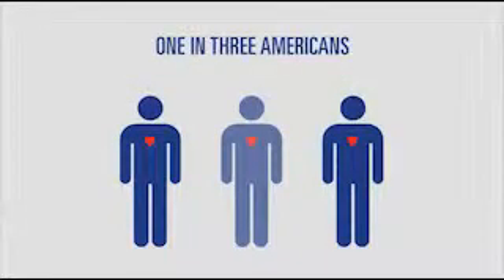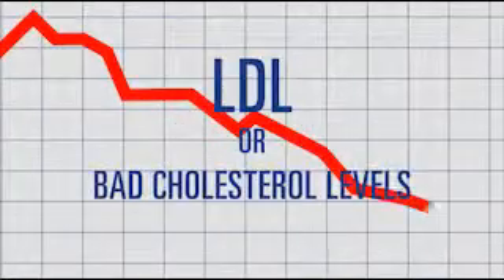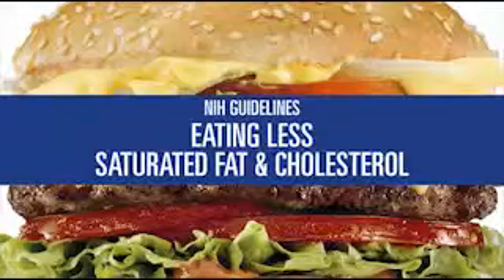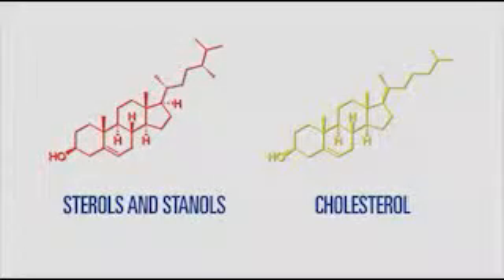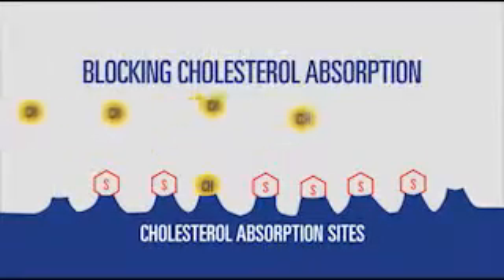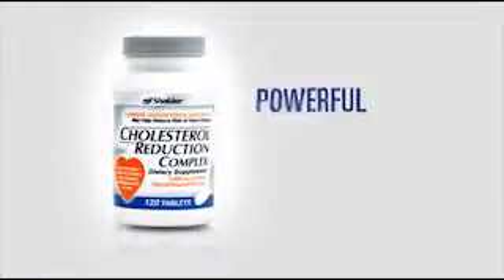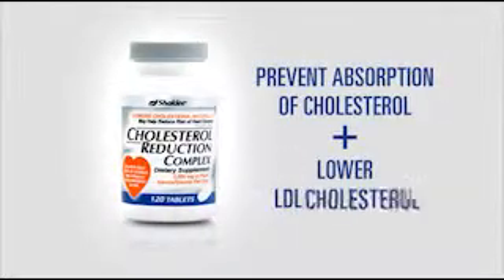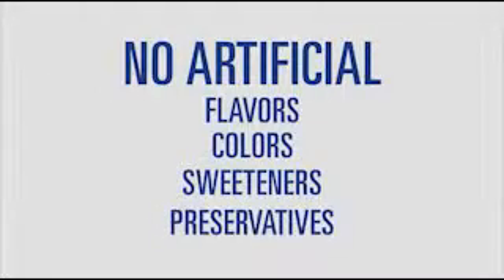Lower Cholesterol Naturally